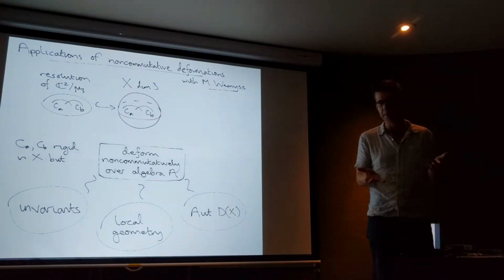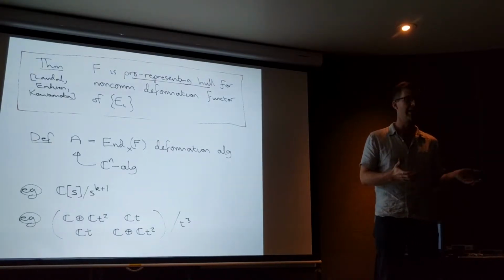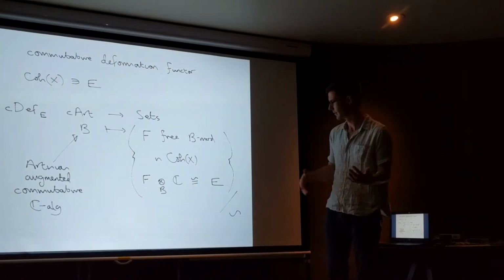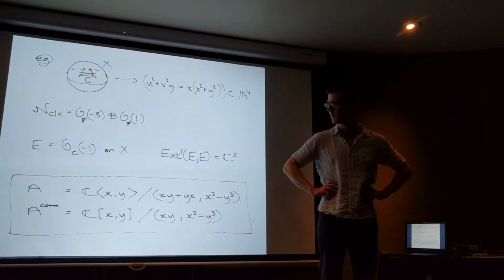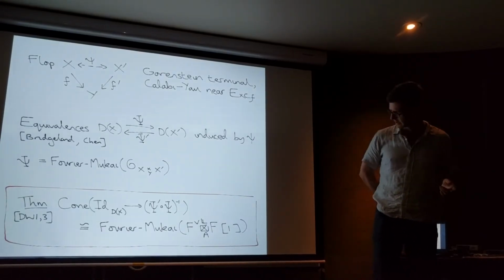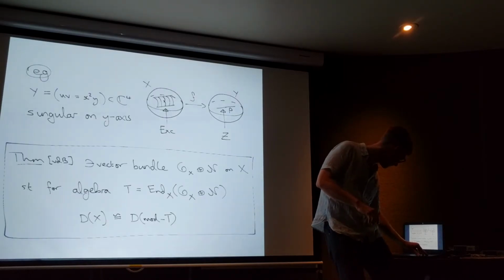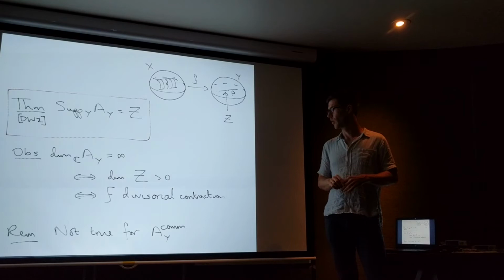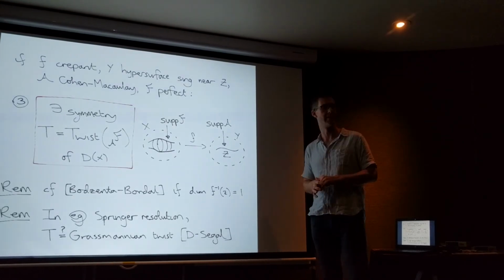Will Donovan, Hanga Roa